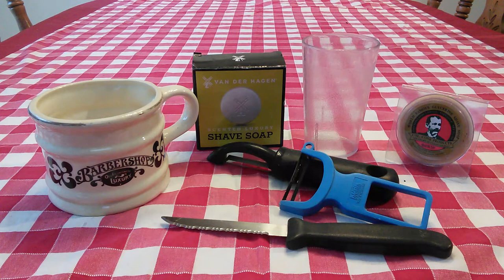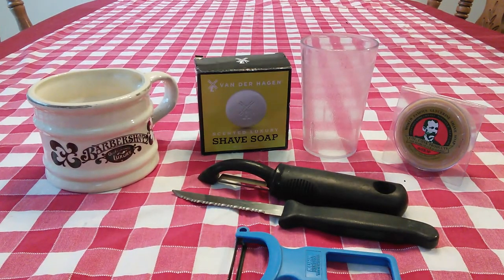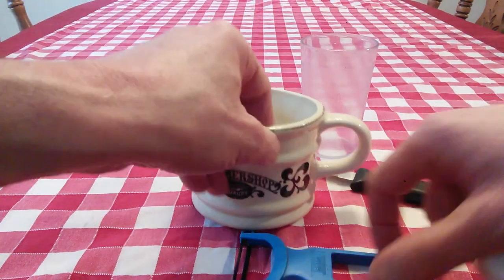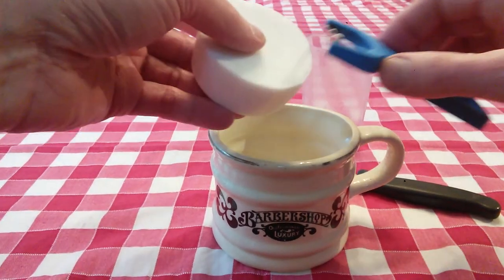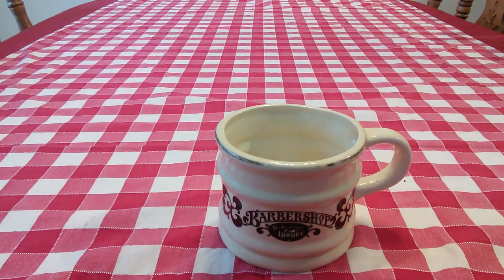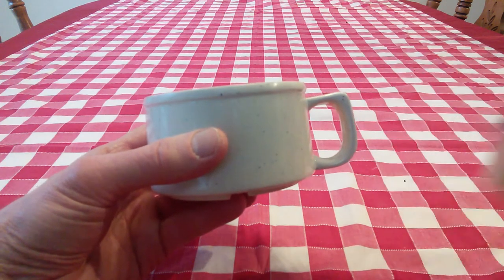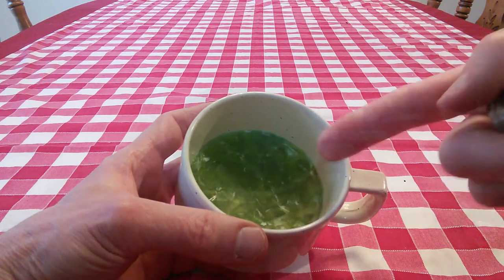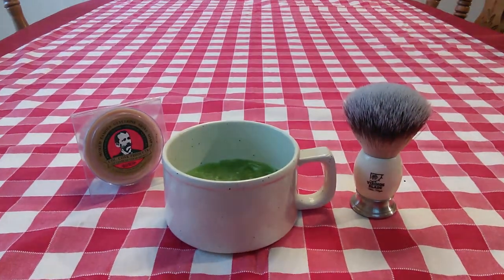My Method: Fit a Soap Puck into a Shaving Mug!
In this video, I give a brief rundown of the method I use to get a small puck of shaving soap into a larger shaving mug (or container of any size).  Here are the steps once again:

1. Using a potato peeler, peel the soap Just like you would a potsto.  Place the peels into the shaving mug.

2.  Use a knife to cut up that last little bit of soap nub when the peeler becomes ineffective.

3.  Using a plastic cup with a nice flat bottom (Plastic!  Not glass!), mash down on the soap peels so they fill and fit the bottom of the shaving mug.  Get them nice and compact.

4.  Using hot tap water, pour about a quarter inch or so on top of the puck and let it sit overnight.

The water will help set up the soap so you'll have a nice hard soap puck in the exact diameter of the shaving mug.  Happy lathering!

This works best with Colonel Conk's Glycerin soaps pucks

or Van Der Hagen Men's Luxury Scented Soap